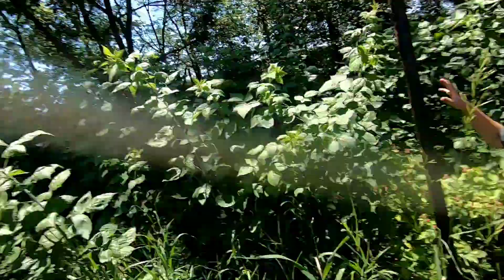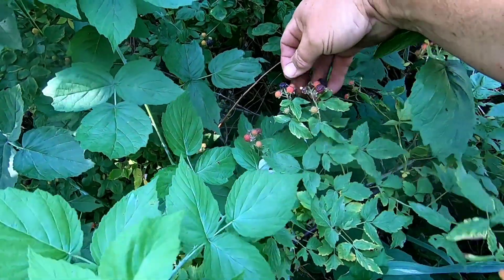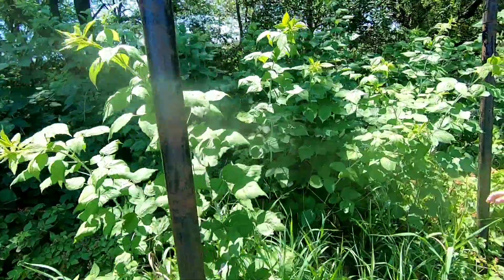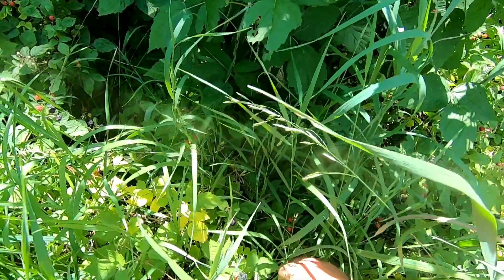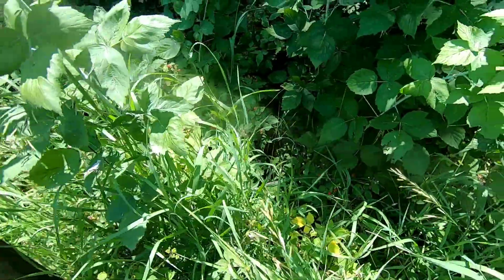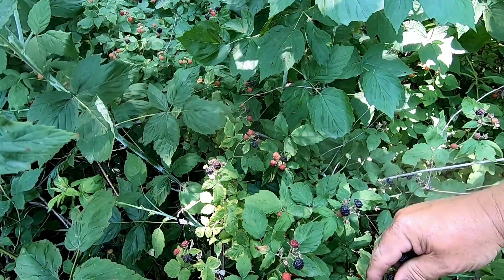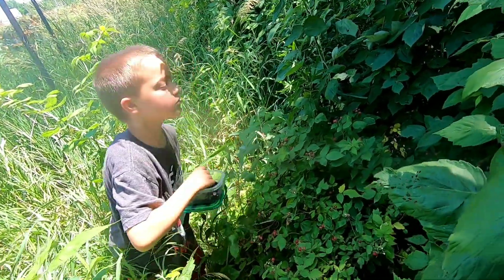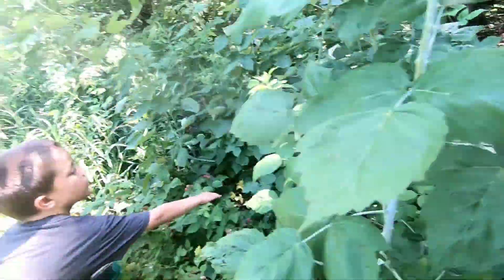Raspberries Are Ripe!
Grandpa picking raspberries with Wyatt and Logan.